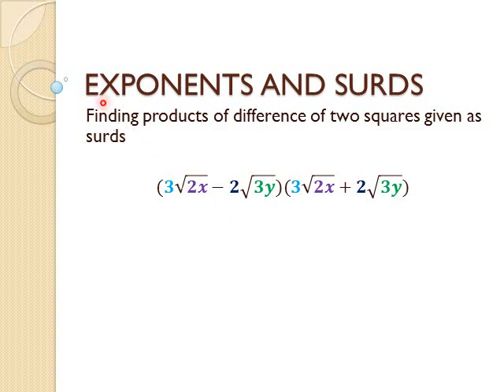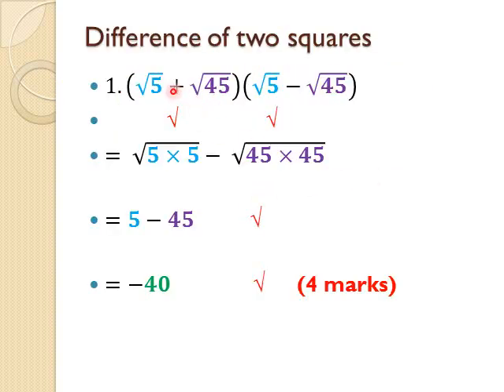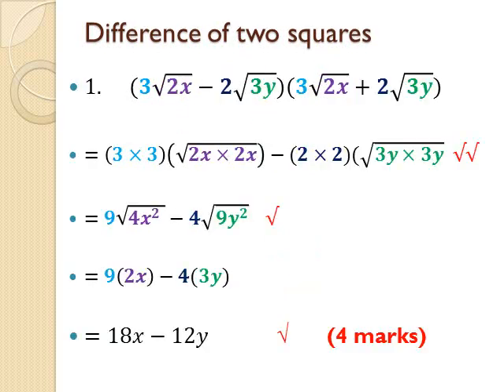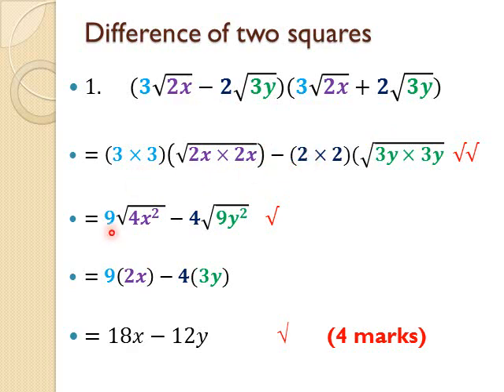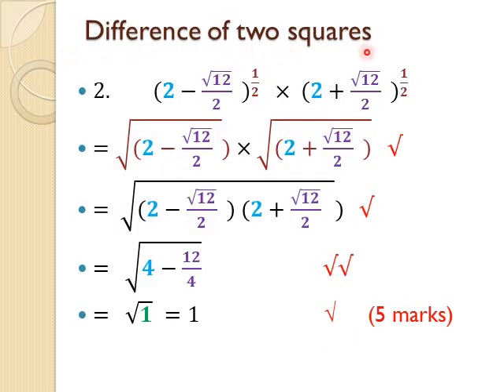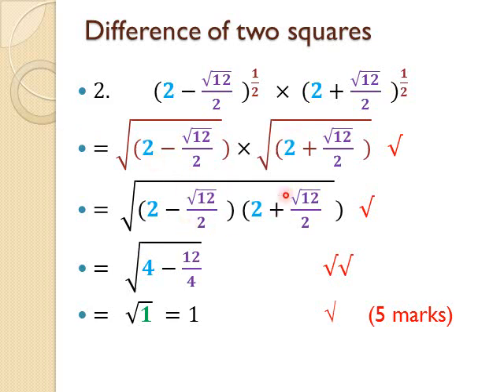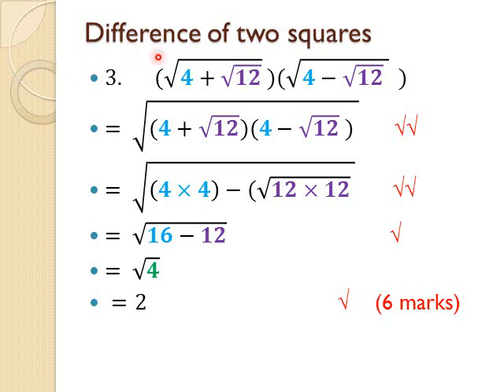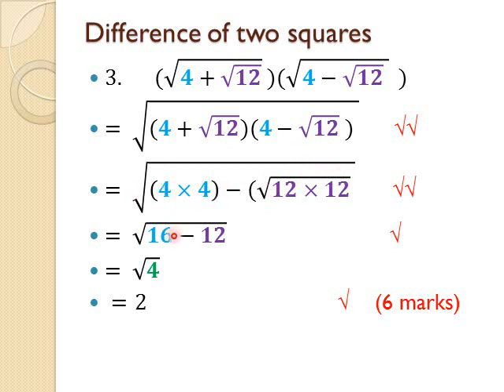1 10 Exponents and surds exam question: Surds and Difference of two squares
In this lesson we will be finding products of surds given as difference of squares.